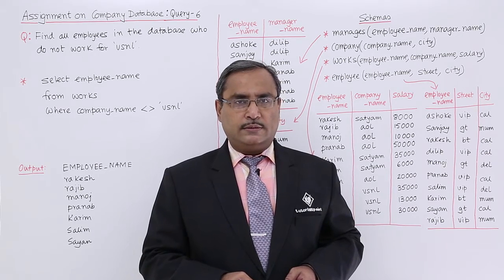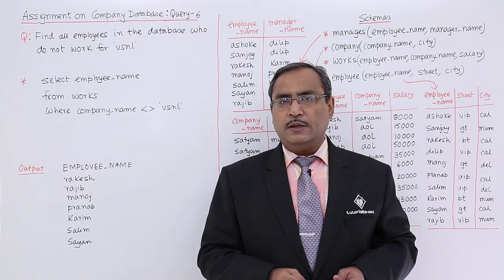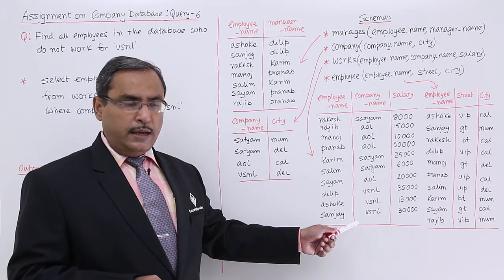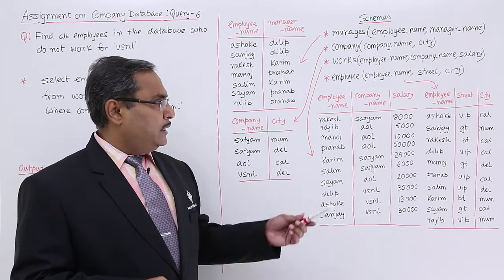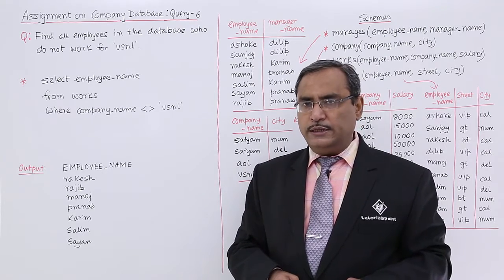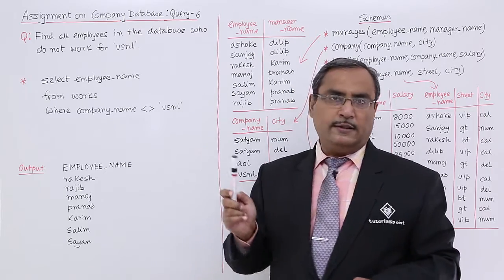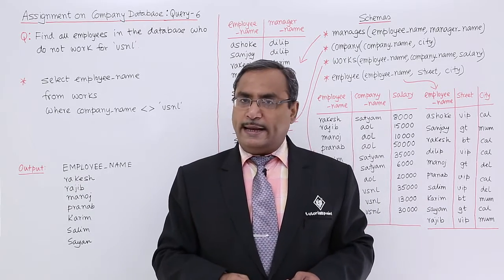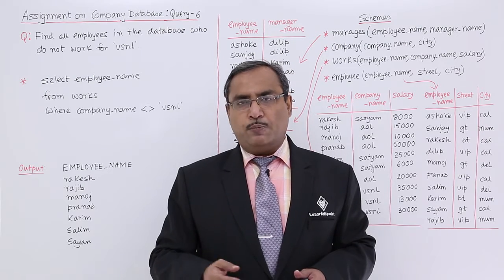DBMS - Assignment on Company Database Query-6